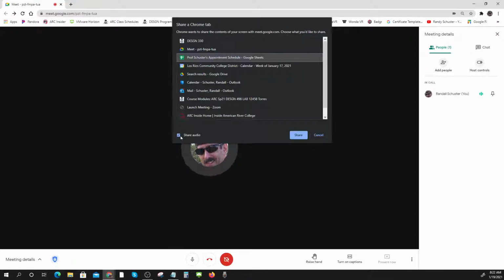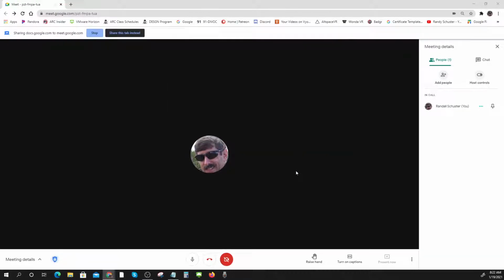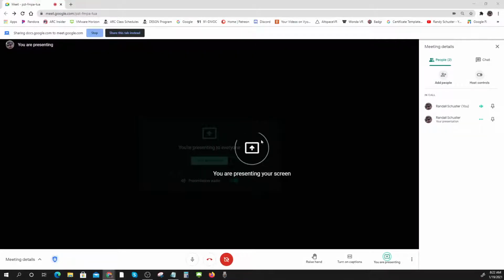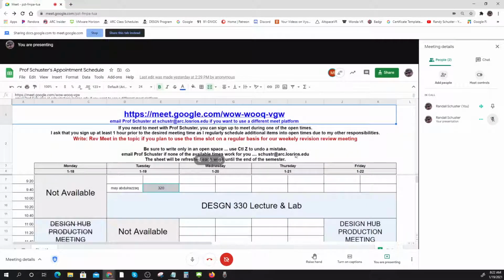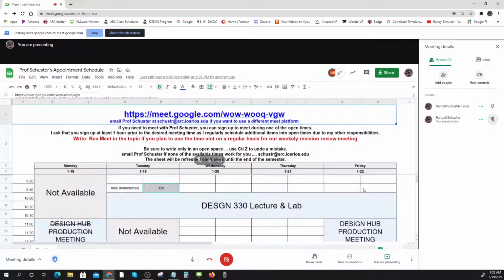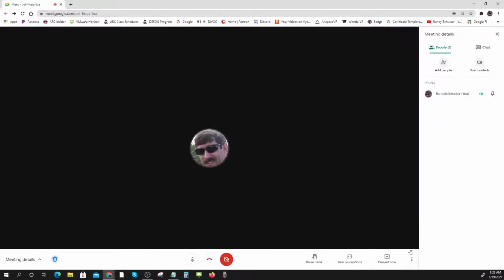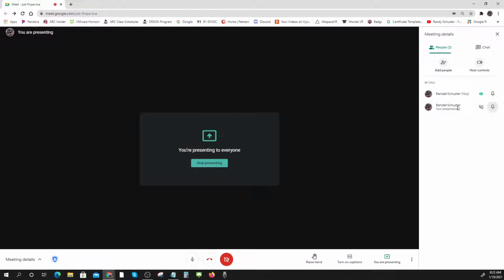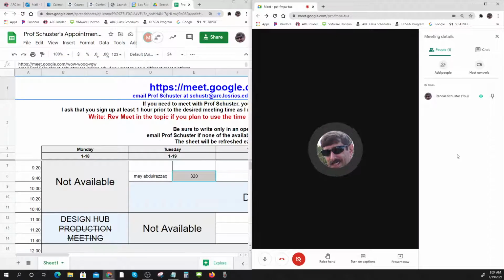Google Meet Etiquette For Prof Schuster's Classes